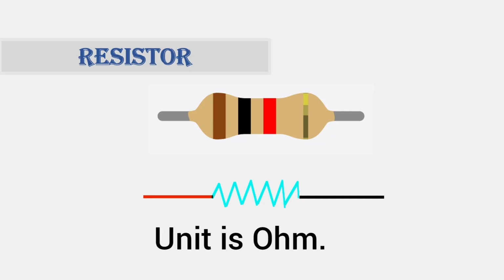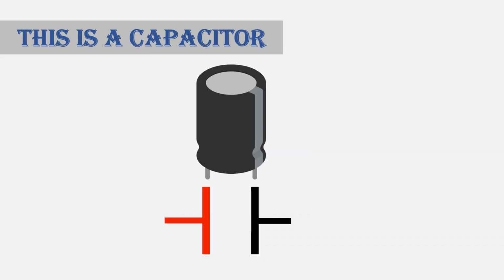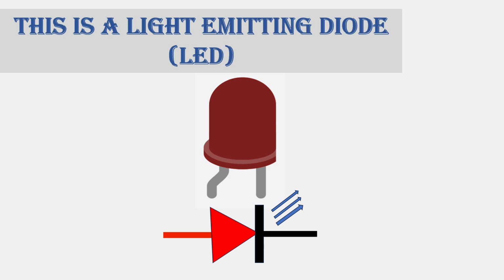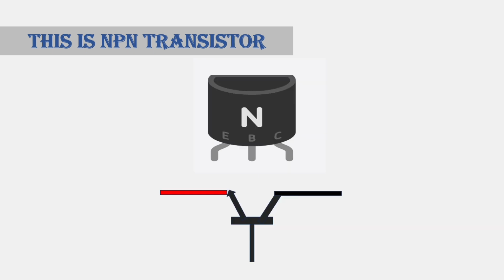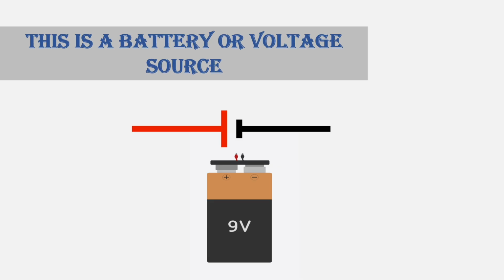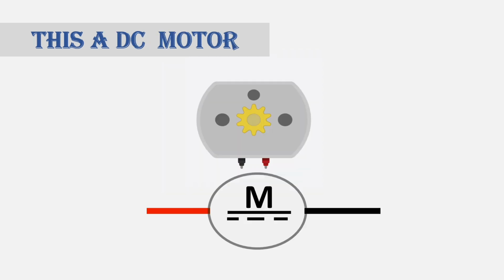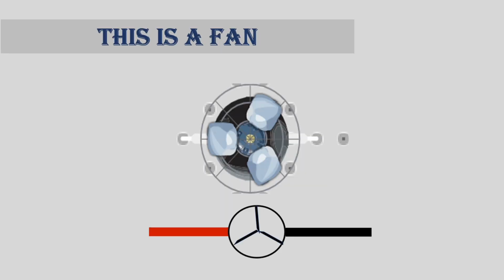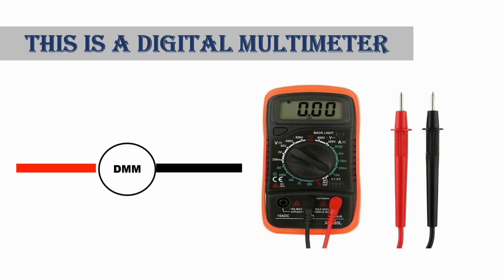Electrical Circuit Components Explained ⚡ | Symbols & Functions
Learn the most important electrical circuit components, their symbols, and functions in a simple and easy way. Perfect for electrical engineering students and beginners. ⚡